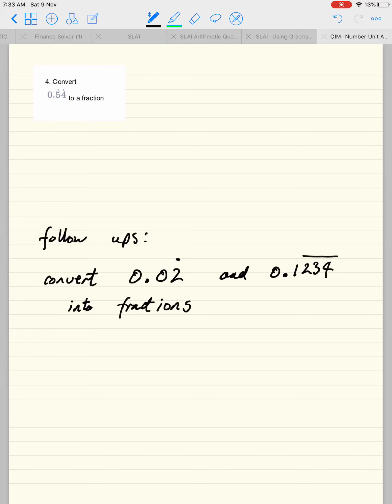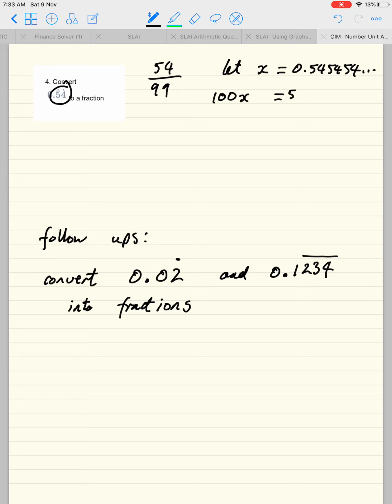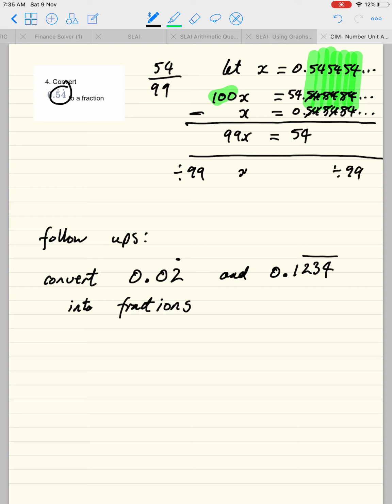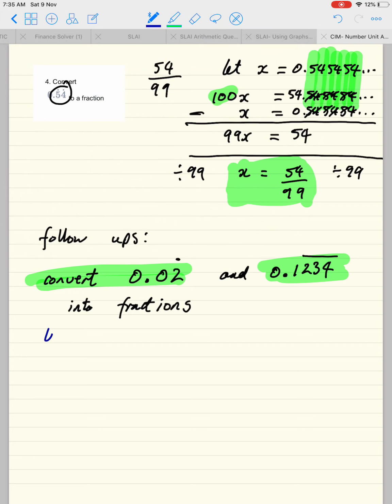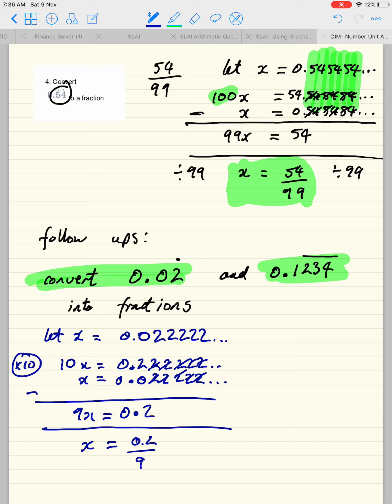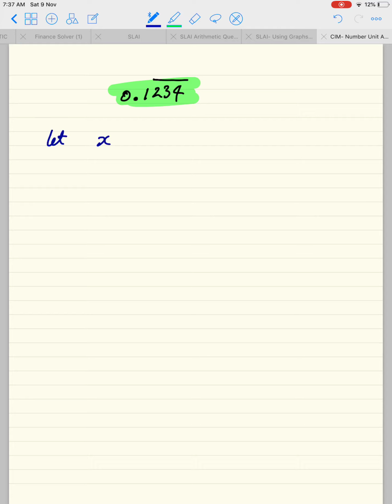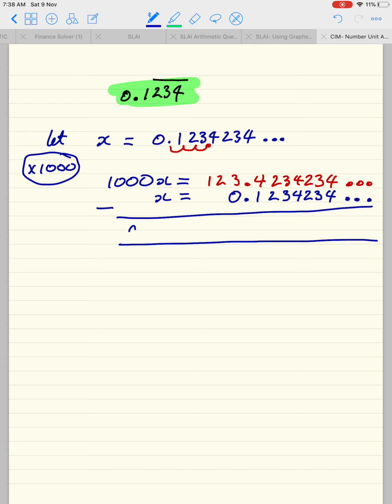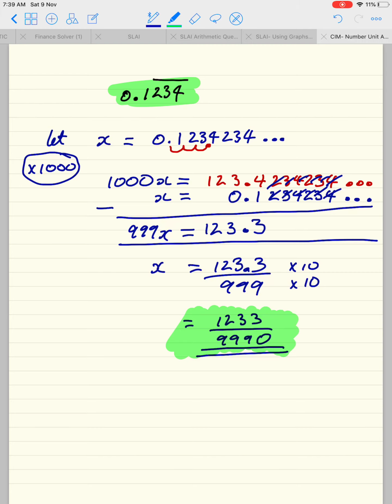Converting recurring decimals to fractions-CIM Number Unit Test Nov 2019